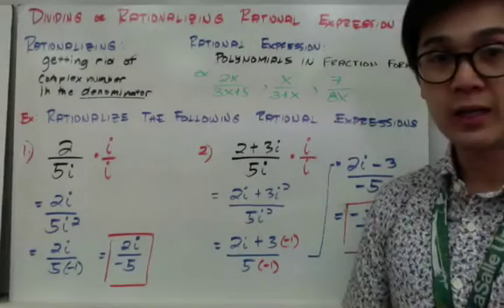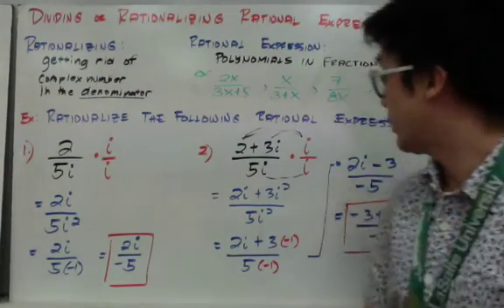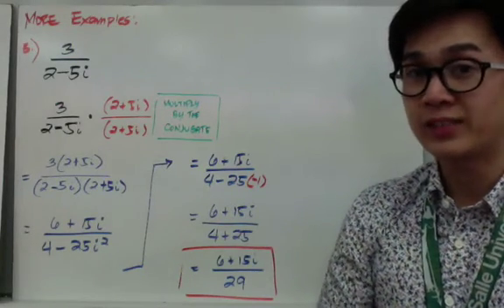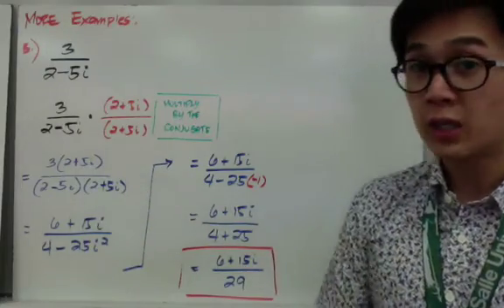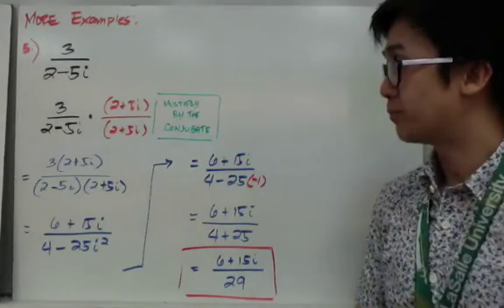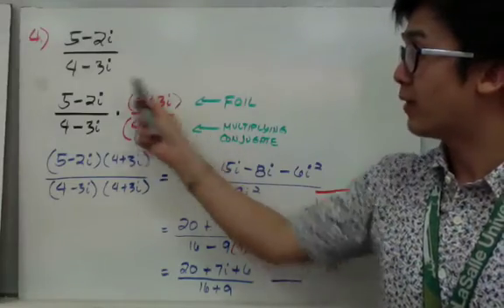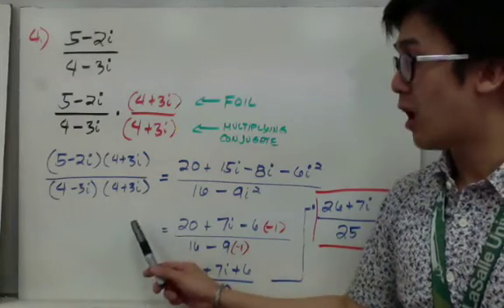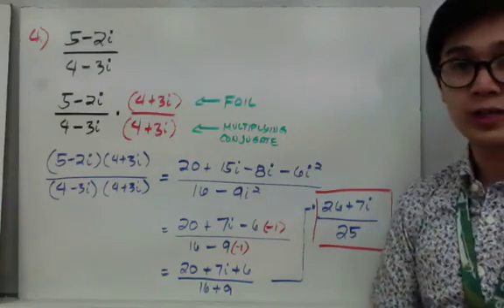Lesson on How to Rationalize Complex Numbers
Lesson on rationalizing complex numbers. Rationalizing is the process of getting rid of the complex number in the expression. Using the conjugates of the complex numbers, the numbers can be rationalized. Multiplying the conjugate to its respective complex number will rationalize the complex number. Rationalizing rational expressions are done similarly.

0:20  (2+3i)/5i
1:34 3/(2-5i)
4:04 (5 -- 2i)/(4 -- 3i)